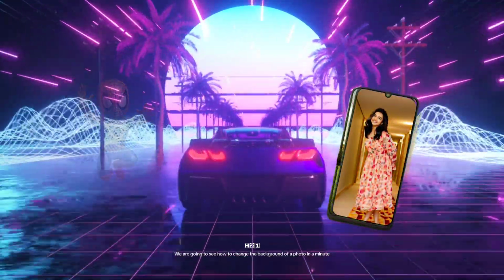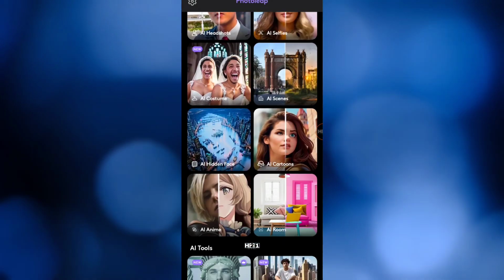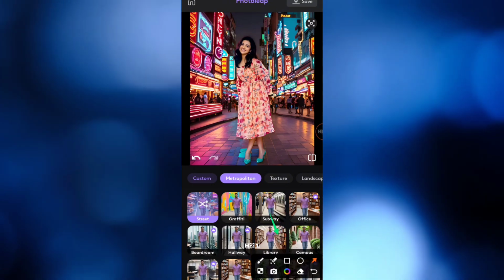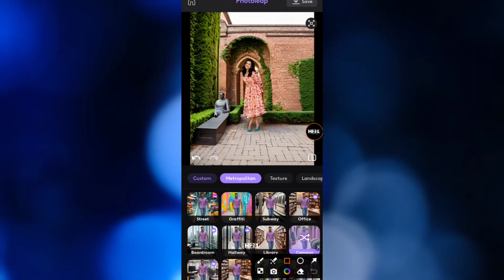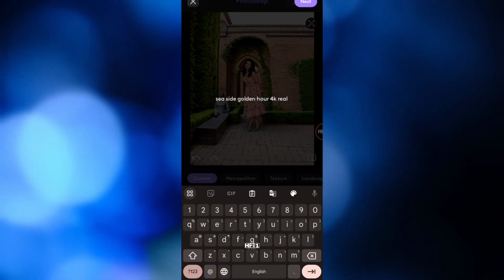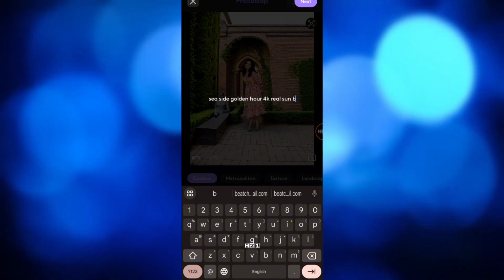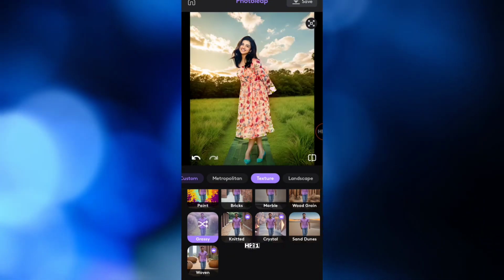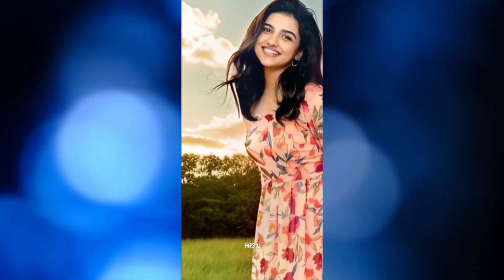How To Change Photo Background Using AI App For Free | Photo Editing Tutorial Video | H21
How to edit photo background using AI only In less than 1 minute.Photo Editing Tutorial video , background changer app, how to change photo background in one click, so easy ,photoleap provide a wide variety of AI image editing tool for free.Dslr background change video,dslr blur to the image.hd video editing.How to change background in photo for Mobile.